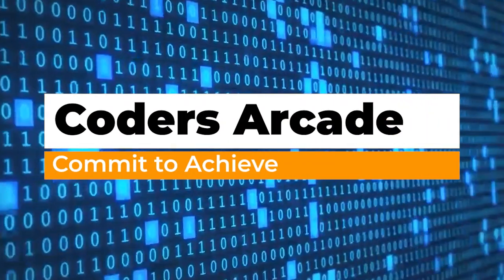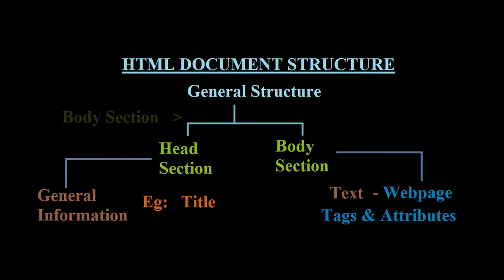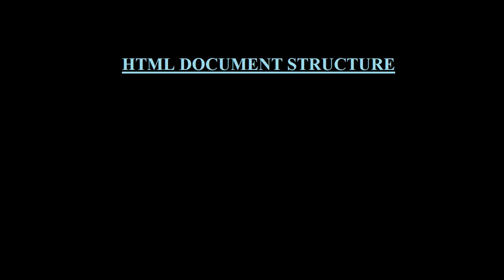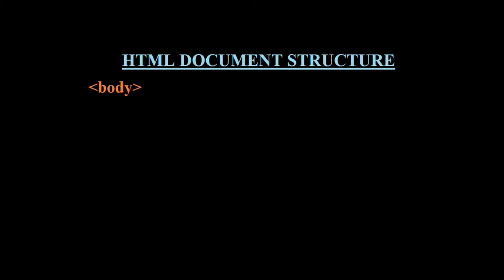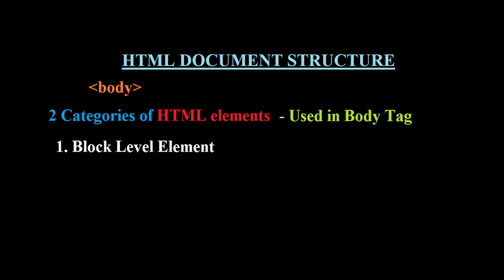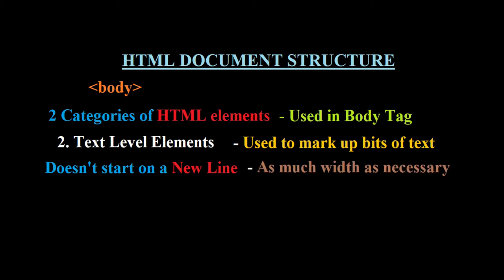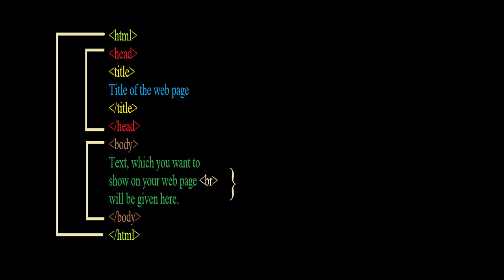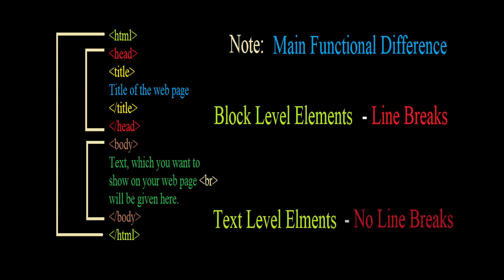6. Structure of an HTML Document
In this video we have explained the structure of an HTML Document.